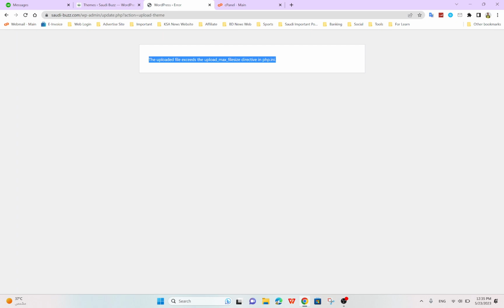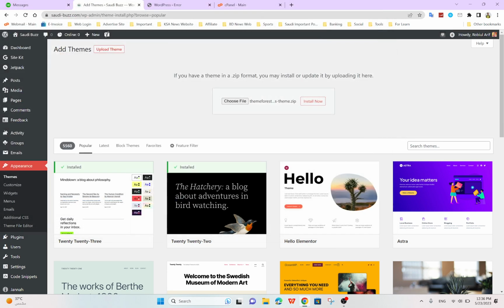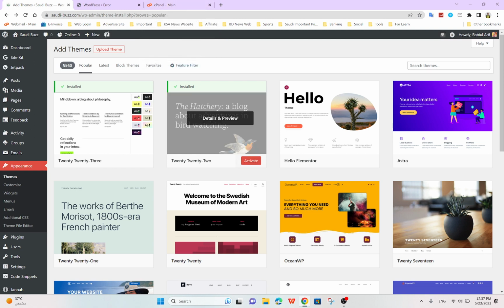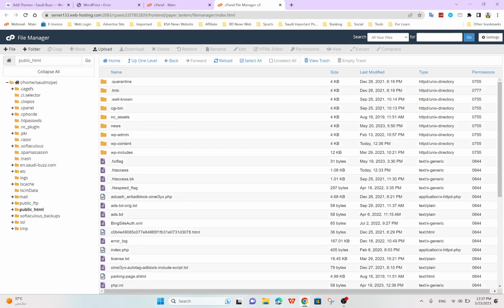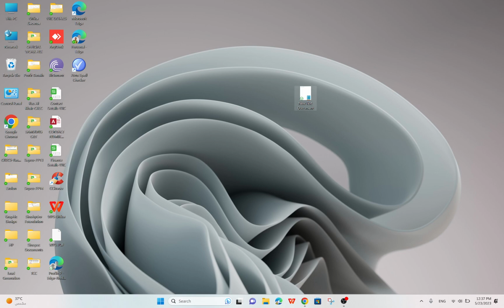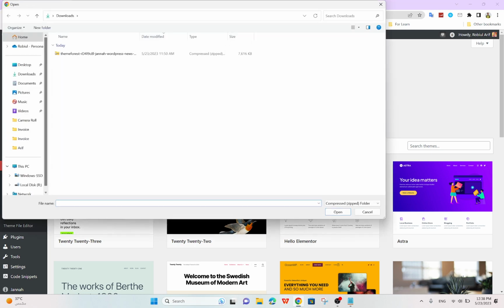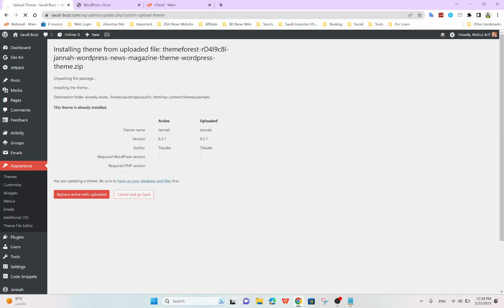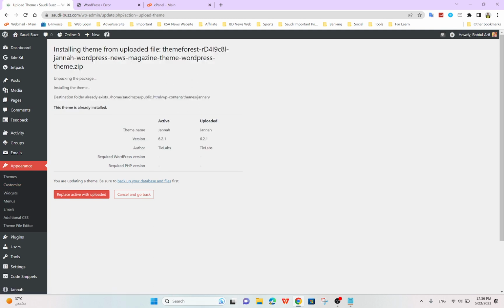How To Fix (The uploaded file exceeds the upload_max_filesize directive in php.ini)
Most hosting providers set limits to the PHP memory designated for running applications and scripts. The uploaded file exceeds the upload_max_filesize directive in php.ini is an error that occurs on your WordPress site when you upload a file that exceeds the limitations set by your webserver.

Method 1. Editing the .htaccess File
The quickest fix for the uploaded file exceeds the upload_max_filesize directive in php.ini error is increasing your PHP resource limits by tweaking the .htaccess file. Here’s how to do it:

Login to CPanel and navigate to File Manager in the Dashboard section.

2. Locate the .htaccess file inside the public_html directory and right-click to Edit.

Then Save the changes.

That’s it! Increasing the upload_max_filesize value should automatically fix the error.

The_uploaded _file_exceeds_the_upload_max_filesize_directive_in_php.ini